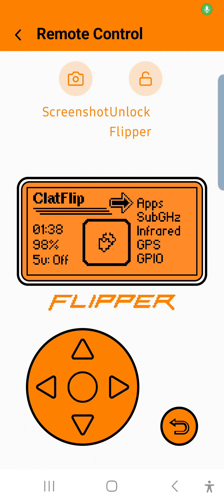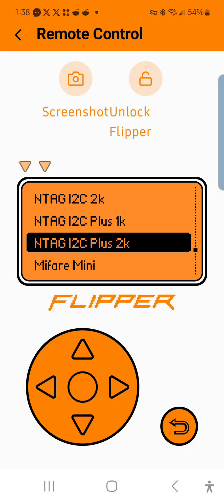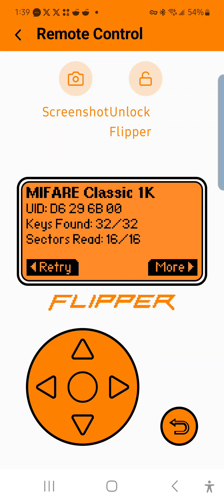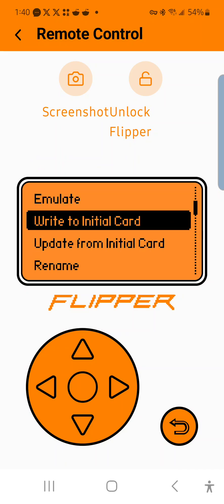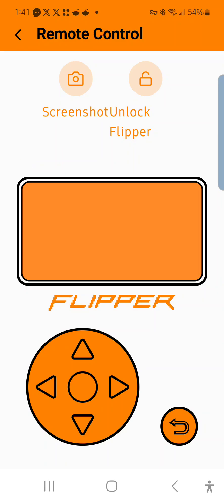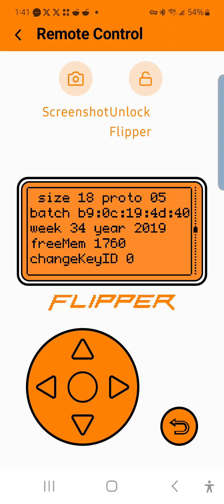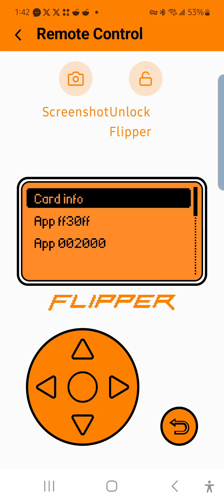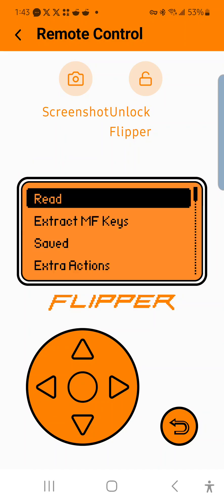Flipper Zero 101: NFC App explained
In this video, we break down the NFC app on the Flipper Zero, explaining how it works and how to use it effectively. From reading and writing NFC tags to exploring potential applications, this tutorial provides a comprehensive overview for beginners and advanced users alike. Discover the capabilities of the Flipper Zero and learn how to integrate NFC technology into your tech toolkit.